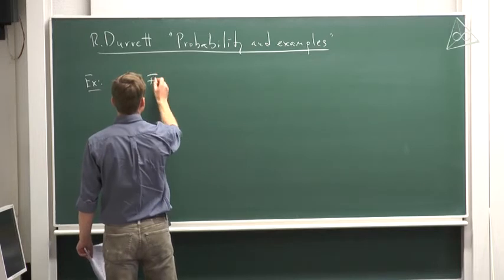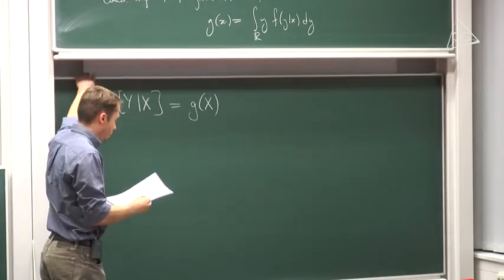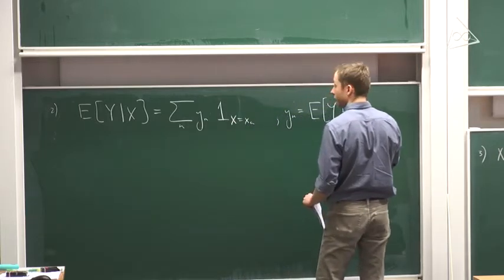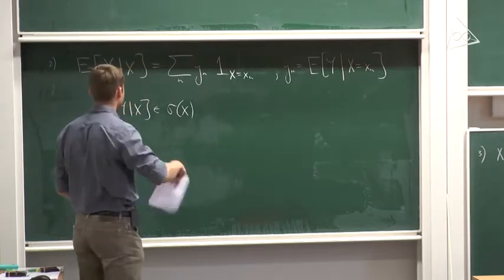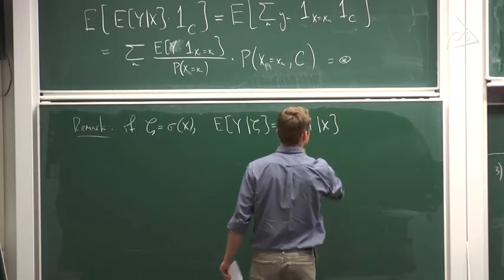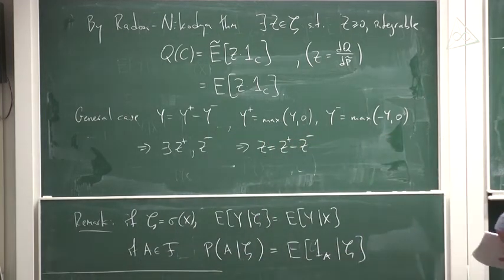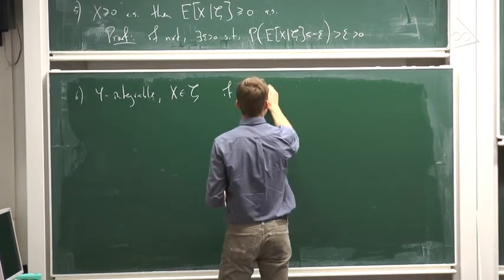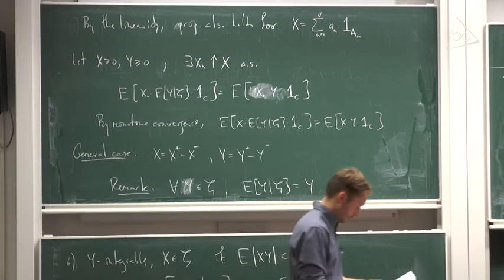Martingale theory I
Martingale theory:
We review basic facts from martingale theory. We start with discretetime parameter martingales and proceed to explain what modifications are needed in order to extend the results from discrete-time to continuous-time.
The Doob-Meyer decomposition theorem for continuous semimartingales is stated but the proof is omitted. At the end of the chapter we discuss the quadratic variation process of a local martingale, a key concept in martingale theory based stochastic analysis.